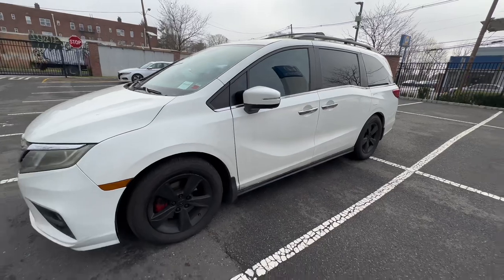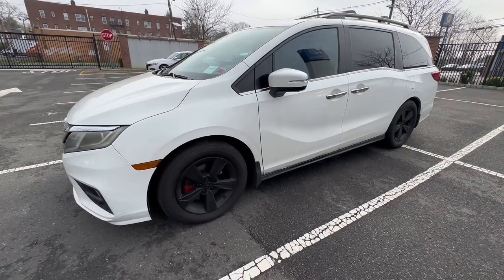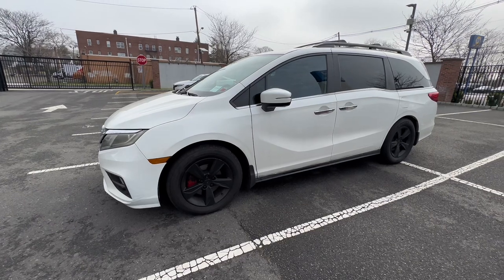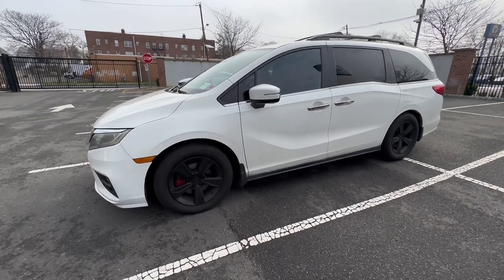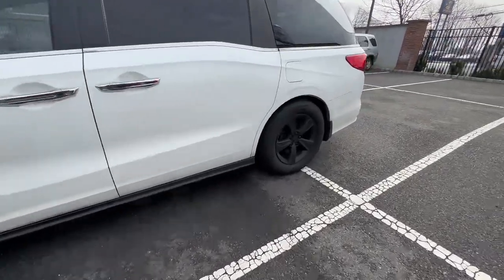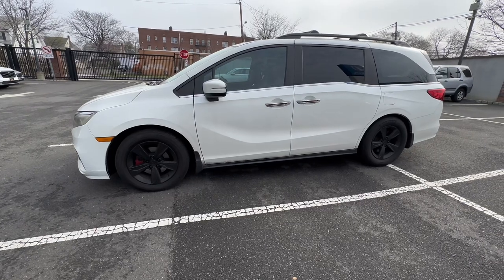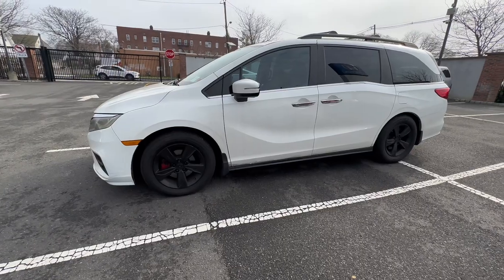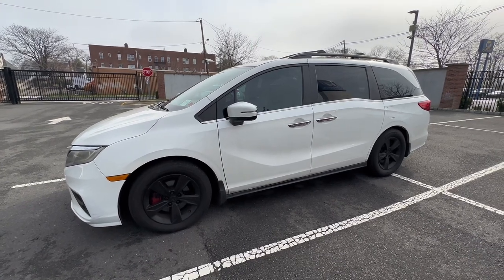2018 - 2023 Honda odyssey all lights on dash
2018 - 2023 Honda odyssey all lights on dash with codes b2a60-52 and/or c1040-00